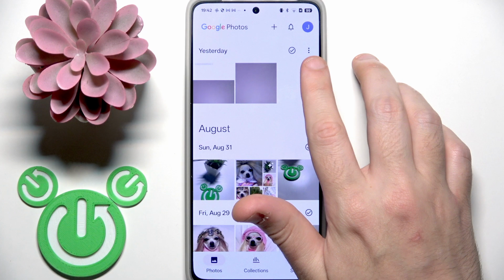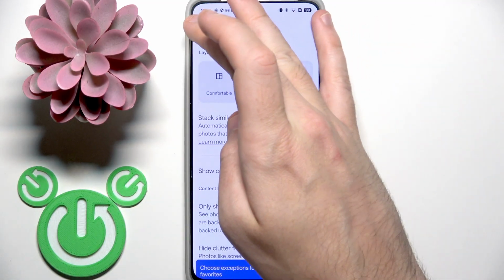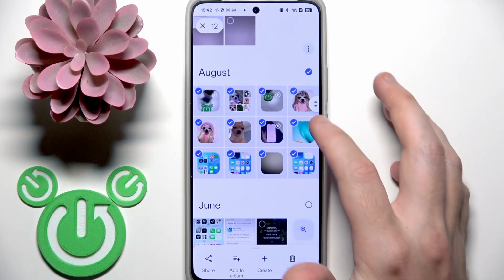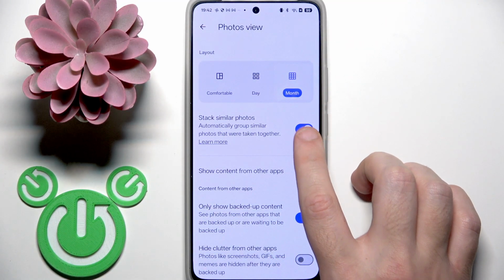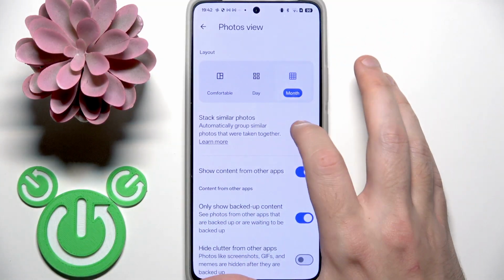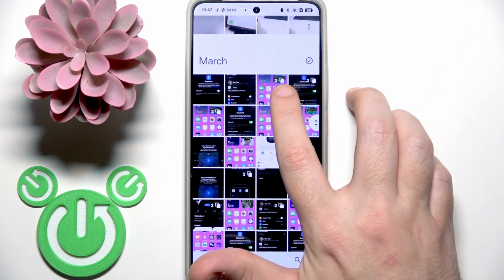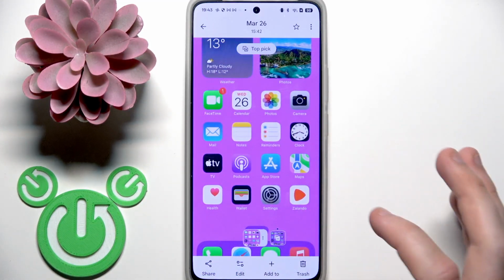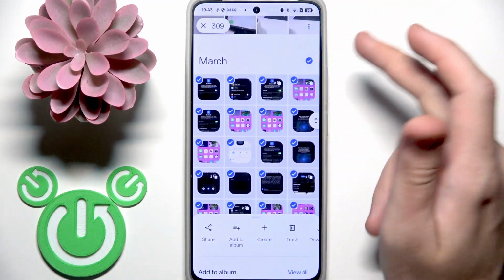How to Select Multiple Photos in Google Photos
If you want to quickly select multiple photos in Google Photos, this video will show you the easiest ways to do it. Learn how to select several images at once using simple tap gestures, how to use the layout options like 'Months' for faster selection, and how to manage stacked or similar photos. Whether you need to organize, share, or delete multiple pictures, these step-by-step instructions will help you save time and get the most out of the Google Photos app. Perfect for anyone looking to manage their photo library more efficiently on Android or iOS.

How to select multiple photos in Google Photos app?
How to use the 'Months' layout to select photos in Google Photos?
How to manage and select stacked or similar photos in Google Photos?

0:00 Introduction
0:08 Open Google Photos app
0:16 Tap to select multiple photos
0:31 Use three dots and set layout to 'Months'
0:44 Select photos by month
0:55 Enable or disable stacked similar photos
1:16 Select stacked or duplicate photos
1:22 Final selection and tips